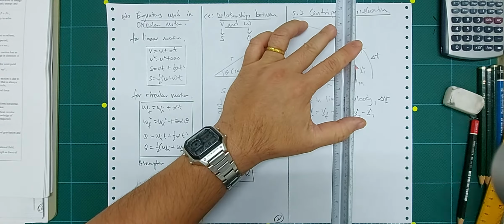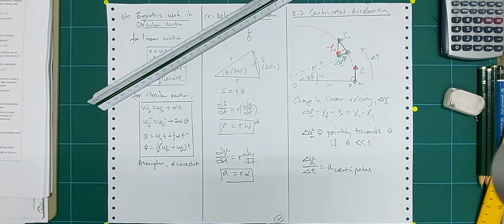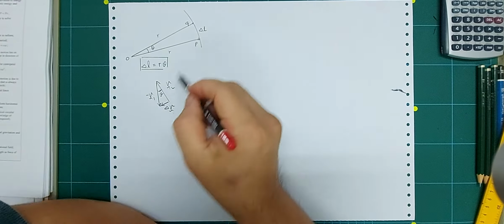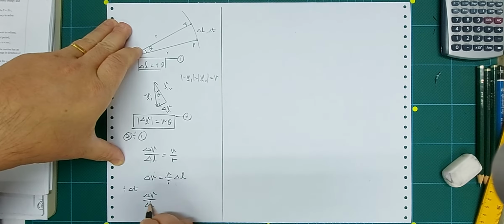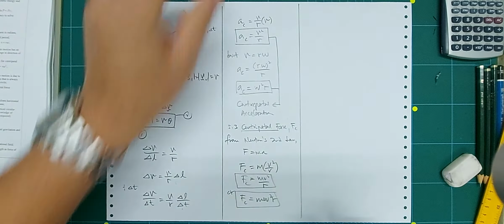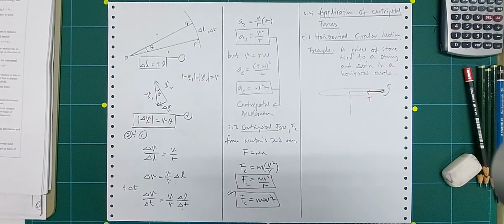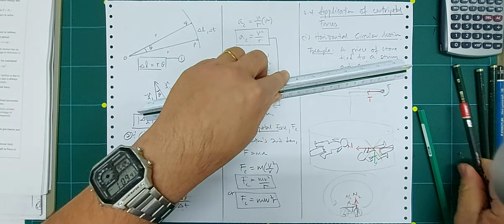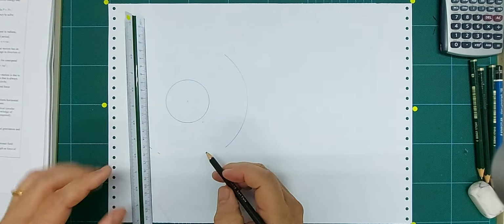HBH-CIRCULAR MOTION(PART 2)